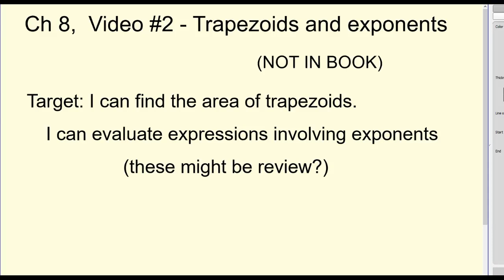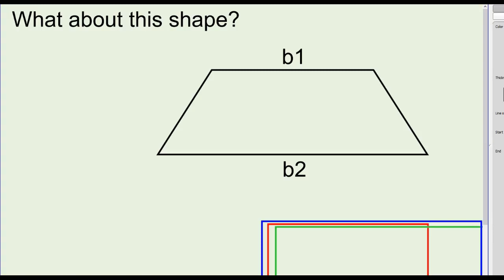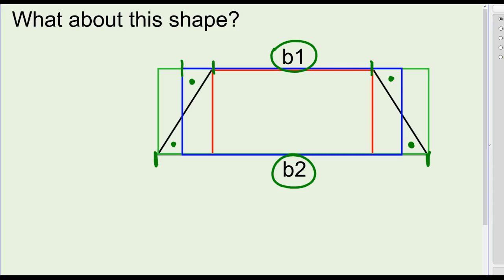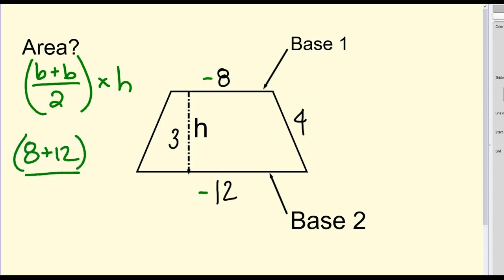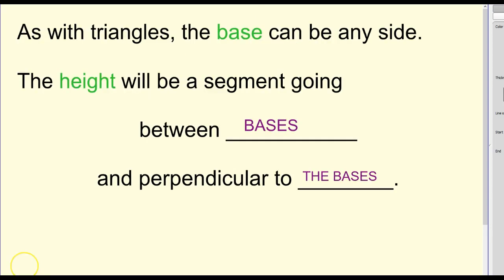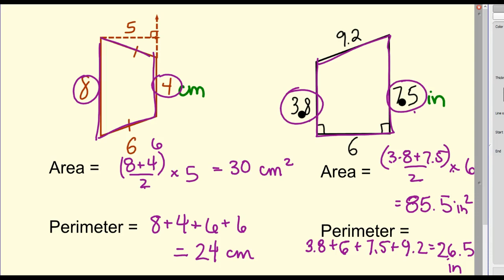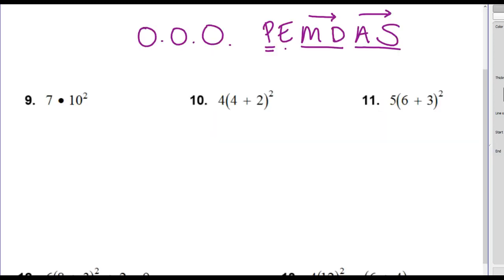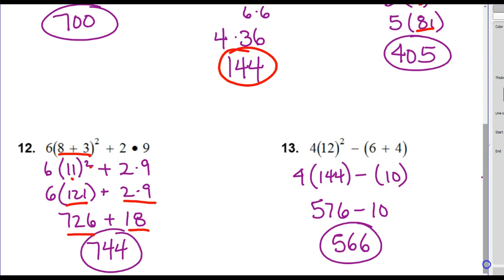Ch 8 Video #2 - trapezoids and exponent review